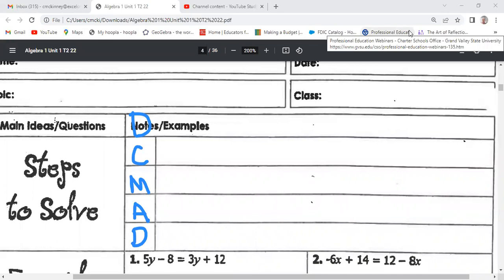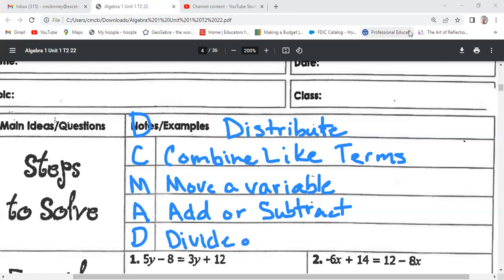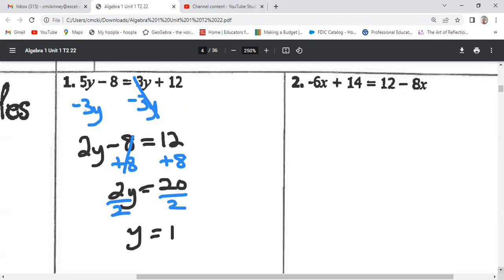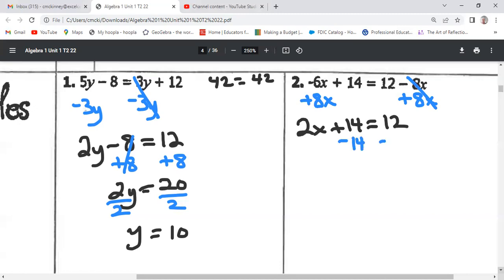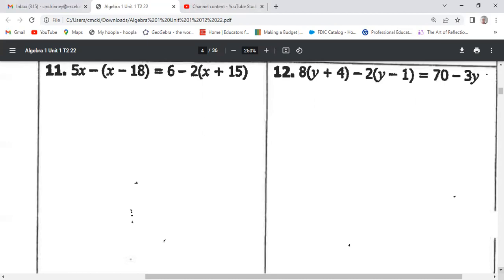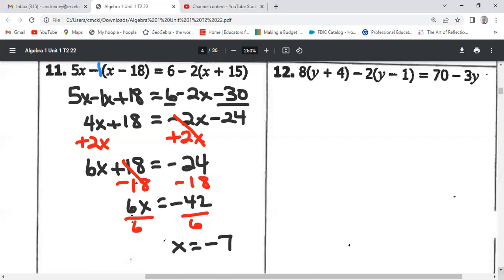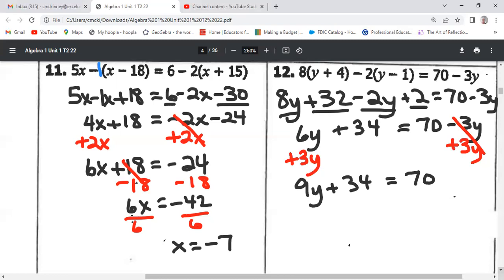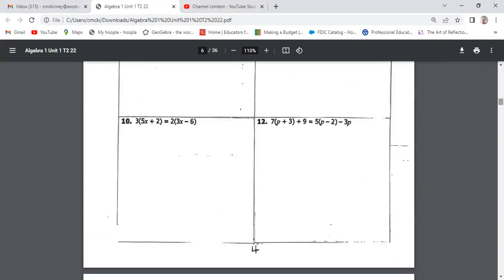1.2 Equations with Variables on both sides